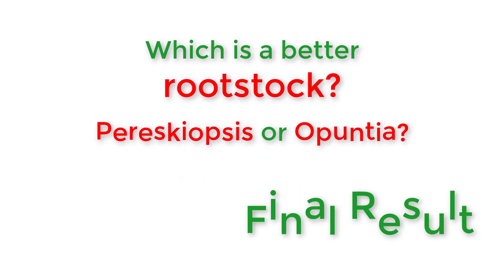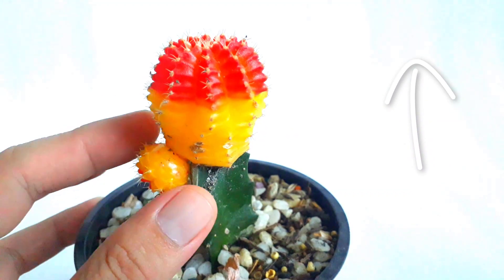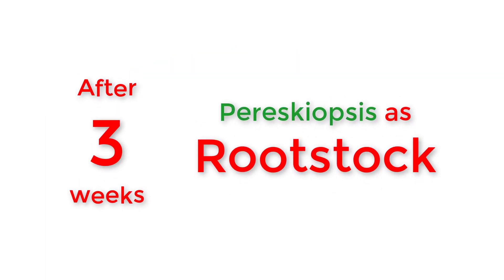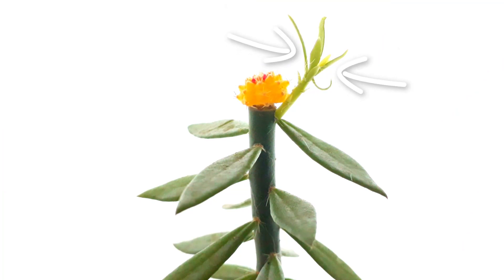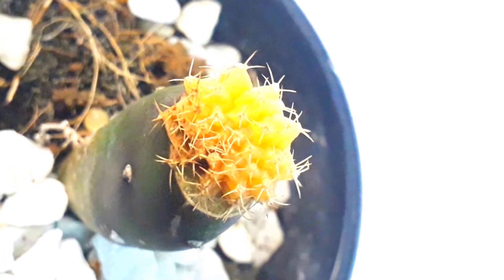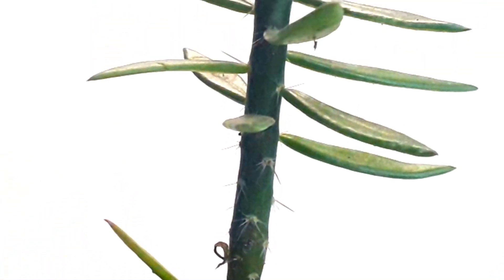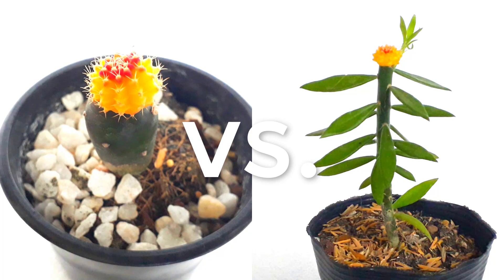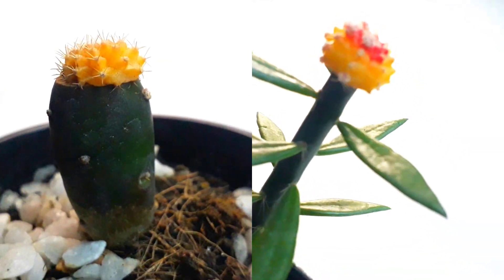Moon cactus rootstock? Pereskiopsis or Opuntia? - Final Result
Welcome to Succulents for Beginners, your one-stop destination for all things cactus and succulent propagation, care, and rescue. From rescuing neglected plants to creating stunning dish arrangements, we'll help you cultivate thriving succulent gardens.
We have grafted moon cactus to these two rootstocks.
Why? Because these two rootstocks are so popular in the internet
and we would like to find out which one really works

WHAT'S NEXT?

This is an update of an earlier video about which is a better rootstock, Pereskiopsis or Opuntia?

or click the thumbnail at the end of this video.